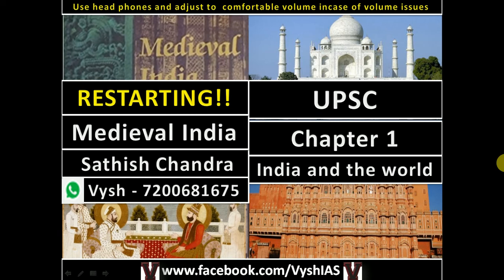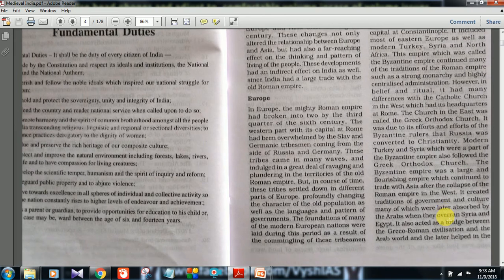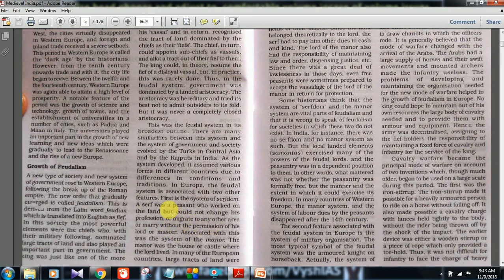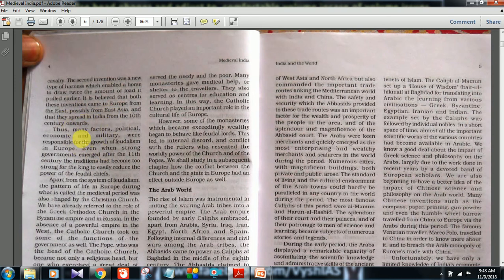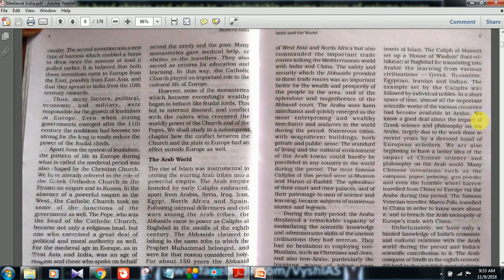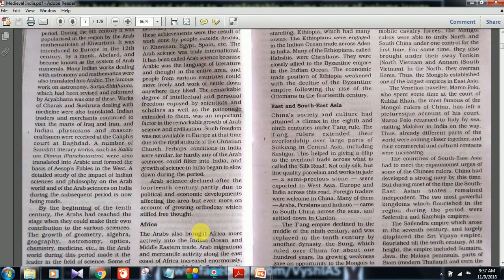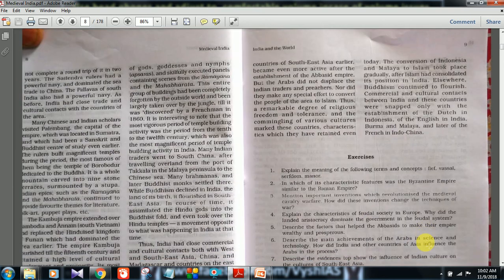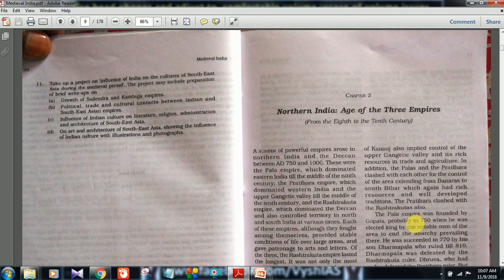Satish Chandra- Ch 1 - India and the world